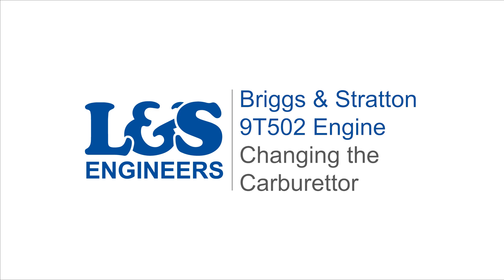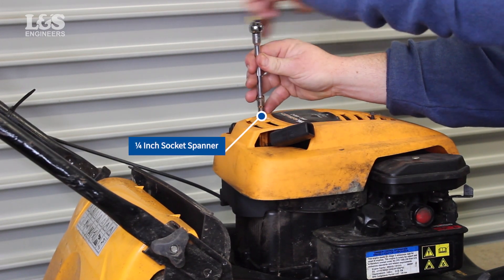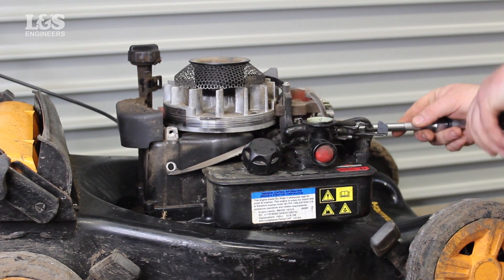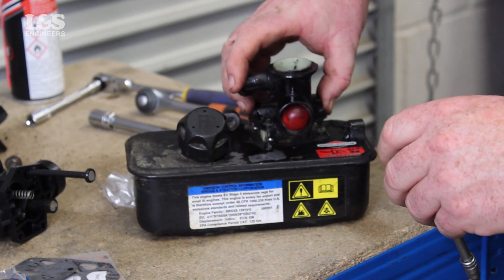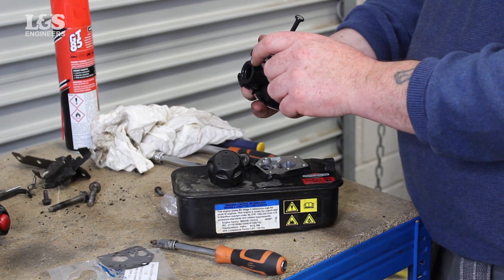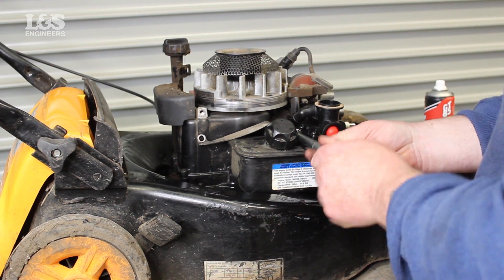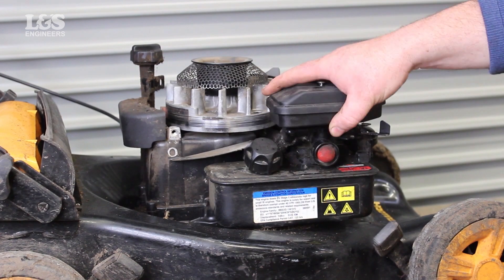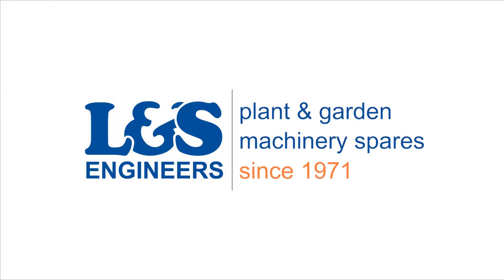How to Change the Carburettor on a Briggs and Stratton Engine for the McCulloch M40-450C Mower | L&S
In this video, we show you how to change the Carburettor on a Briggs and Stratton 450 Series 09T502-0134-B1  Engine for the McCulloch M40-450C Lawnmower. Click here for a full list of parts, tools & transcript!

Tools:
Socket Spanner Set 35pc 3/8"Sq Drive 6pt WallDrive – Metric/Imperial:

Parts:
N/G Sprint Carburettor:

Transcript

Today we're going to change the Carburettor on a Briggs and Stratton 9T502 Engine for the McCulloch M40-450C Lawnmower.
First, remove the screws with an imperial ¼ inch socket spanner that holds the cover in place.
Then you will have to remove the air filter which sits on top of the Carburettor with a screwdriver.
When the air filter cover has been removed you can access the Carburettor.
To remove the Carburettor you will now need to free the fuel tank. To do this you need to unscrew the screws that secure the flywheel guard and then the remaining screws on the side holding the control bracket using a ½ inch (13mm) socket spanner.
You will also need to remove the smaller screw on the control bracket, located on the side.
Now to release the screw on the top governor blade, use a ¼ inch socket spanner.
The tank should be entirely freed. You can now remove the screws with a Pozi drive number 2 to remove the Carburettor from the tank.
Clear and wipe any spillages or flammable liquids.
Make sure the Carburettor, tank and connector is clean before placing back, by using maintenance spray.
Place the new gaskets onto the Carburettor.
Put the new Carburettor into place, and secure it with the screws. Tip: be careful not to over tighten as the tank is made from aluminium.
Now the tank and Carburettor are now connected, join the tank back onto the connector. Make sure you place the guard behind the tank and aline it where the screw goes through, then secure the screw.
Place the bracket and the blade back, then fasten them with the screws.
Connect the tank with the screws on either side.
Place the air filter case back over the top of the Carburettor and tighten with the screw.
Finally place the cover back over the top, fixing with the screws provided.
That's how you change the Carburettor on a Briggs and Stratton 9T502 Engine.